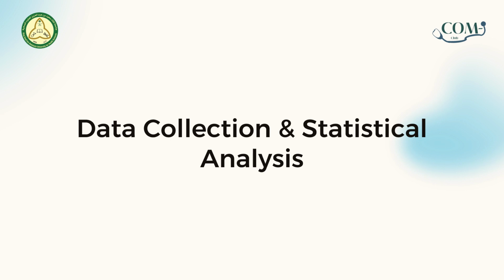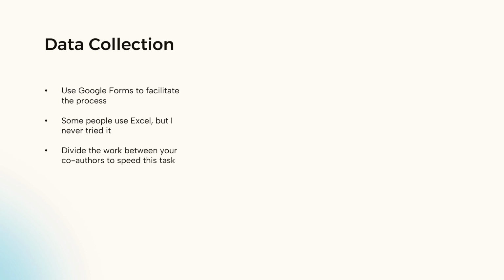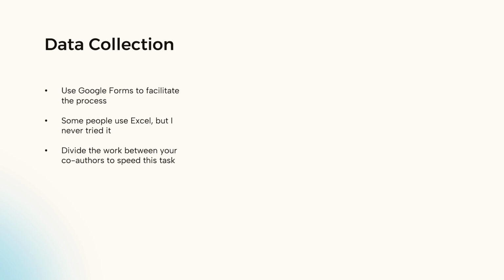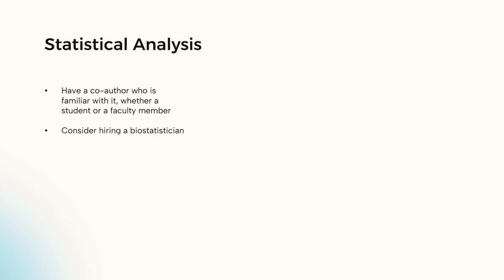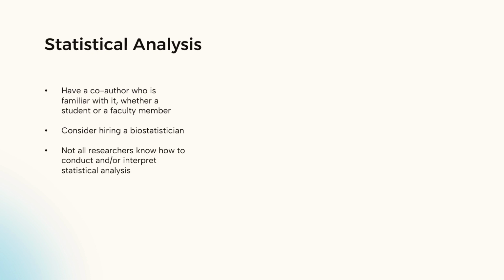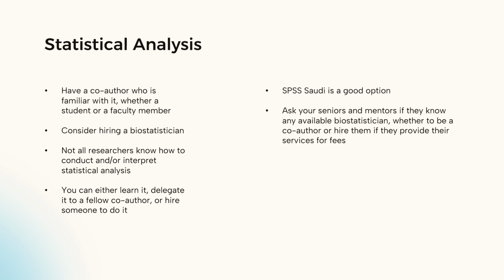5. Data Collection & Statistical Analysis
In this video, you will learn the following:

1) A few tips to make the data collection process more efficient

2) How to handle the statistical analysis part of your paper

*Please note that as of November 7, 2023, data collection certificate does not qualify for research residency application points anymore. Take this into consideration when taking a data collection opportunity.

SAUDI SPSS TEAM
experienced biostatisticians and epidemiologist